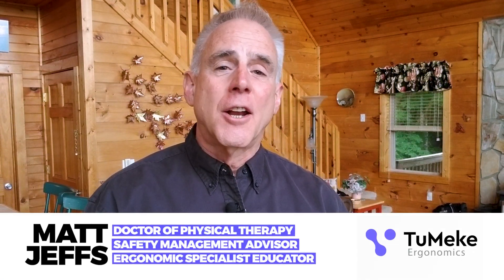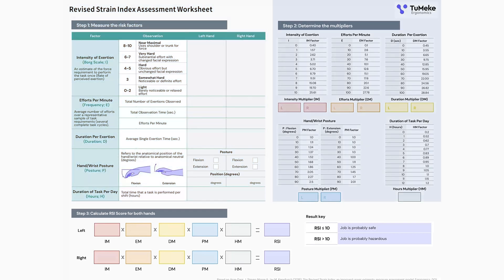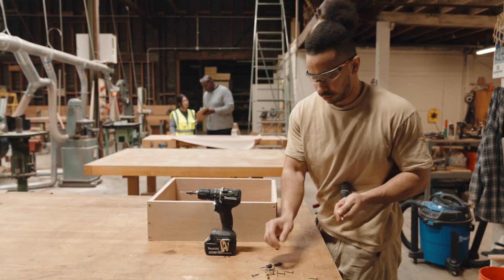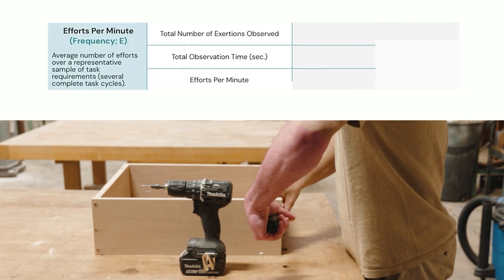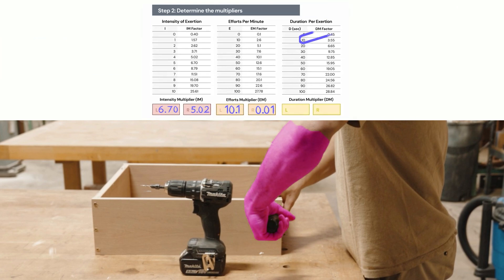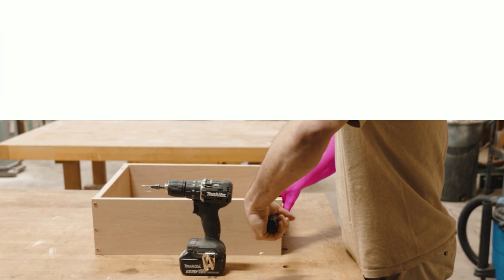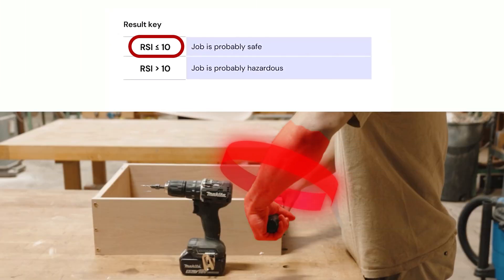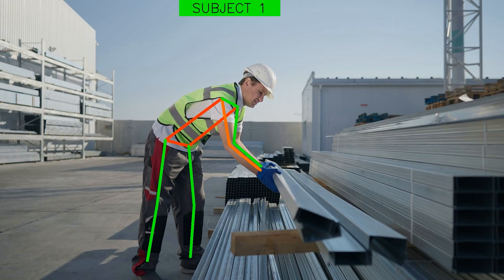RSI: Revised Strain Index Ergonomics Assessment How-To (With Worksheet)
The RSI (Revised Strain Index) ergonomics assessment is a systematic evaluation process used to identify and mitigate risks associated with repetitive movements and poor posture in the workplace. This assessment aims to prevent injuries that can occur due to repetitive tasks, awkward positions, and other ergonomic hazards.

This video includes:

1. How this assessment can be applied
2. How to do the calculations yourself manually
3. How to act on the output
4. How to save time with TuMeke’s ergonomics assessment solutions and complete an RSI assessment in moments

Learn more about ergonomics and the latest technology in the space at ⁠

0:00 Overview of RSI Assessment
2:12 Prioritizing Interventions Based on Risk Score
3:14 Example Worksheet Review
8:47 Calculating RSI Score Example Results
9:30 Actioning on RSI Score Results
10:43 How to Automate an RSI Assessment with TuMeke